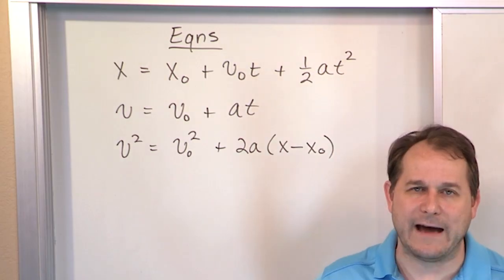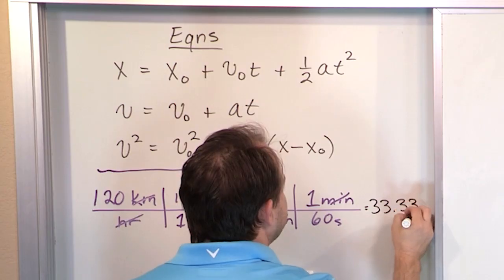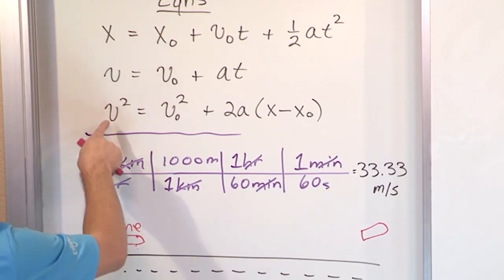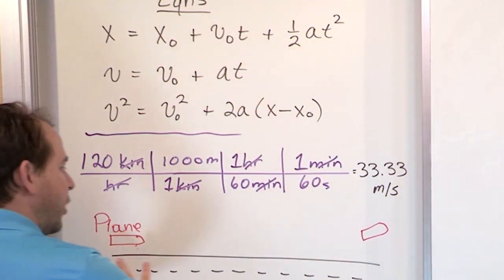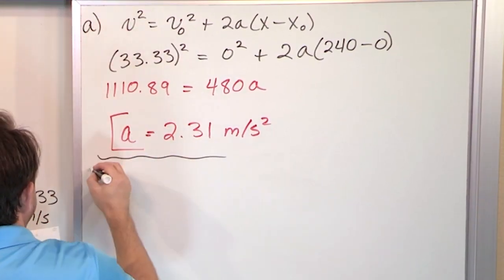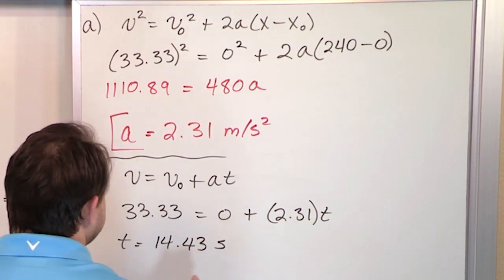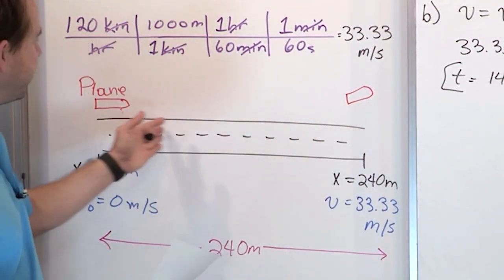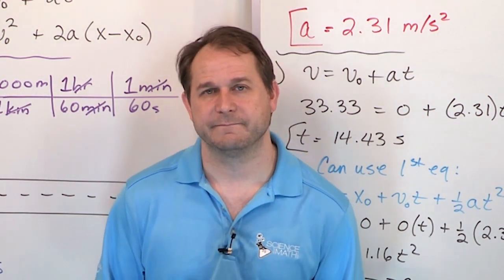03 - Motion with Constant Acceleration Physics Problems, Part 1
Learn how to solve physics problems that involve motion with constant acceleration.  First, we learn how to draw a diagram that describes the problem.  Next, we identify the unknowns and find the correct equation of motion to apply to the problem.  Finally, we solve the problem step by step.